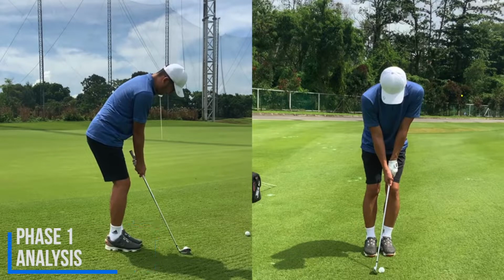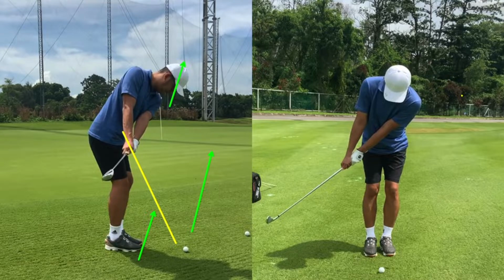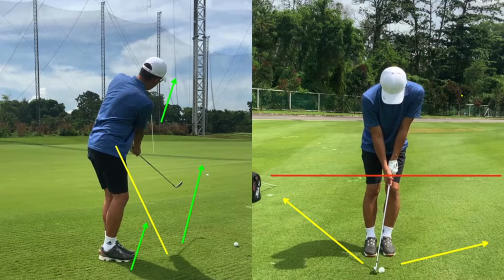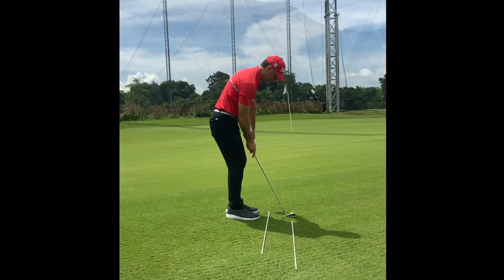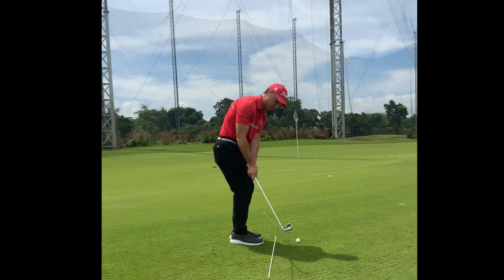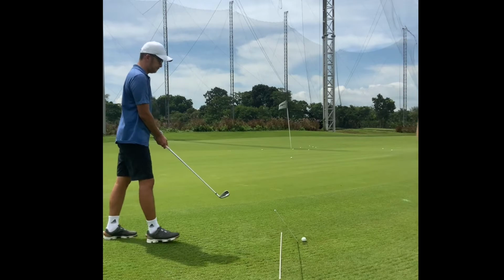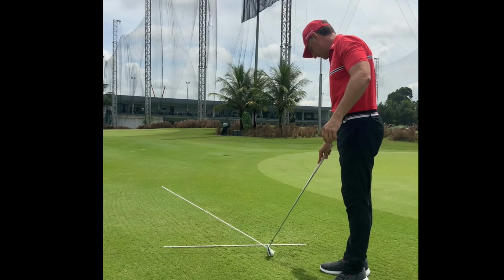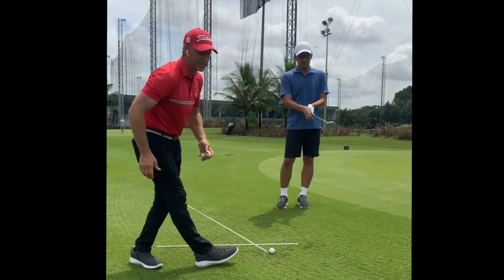Chipping Basics | Live Lesson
In this live lesson Steven takes avid golfer Ario from Indonesia through some chipping basics touching on keys elements of alignment, strike and controlling distance.